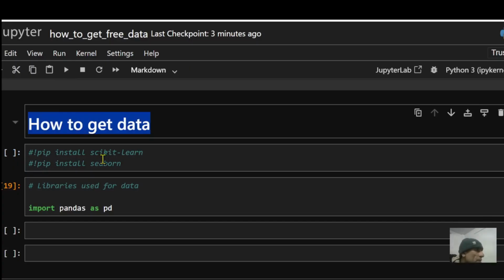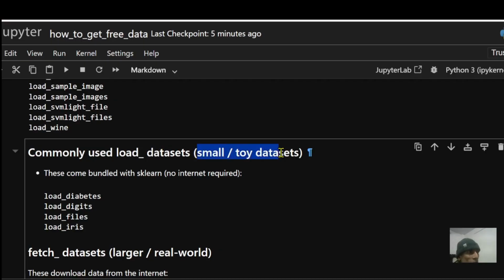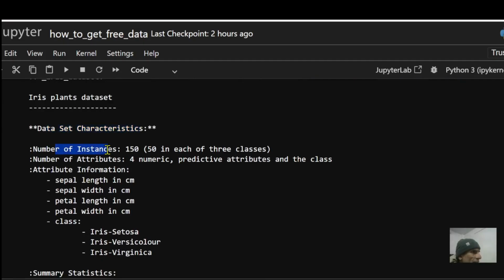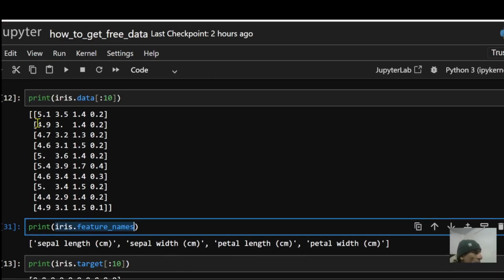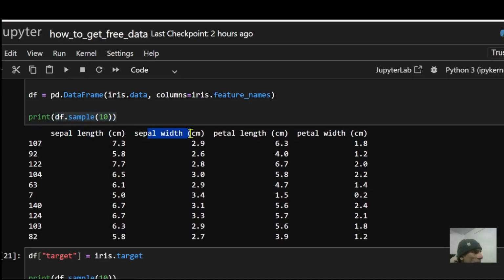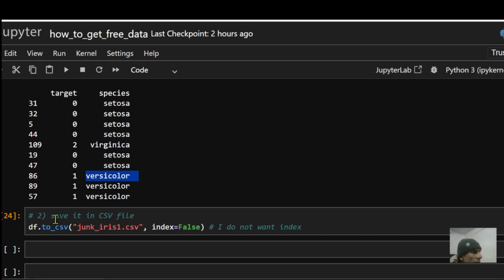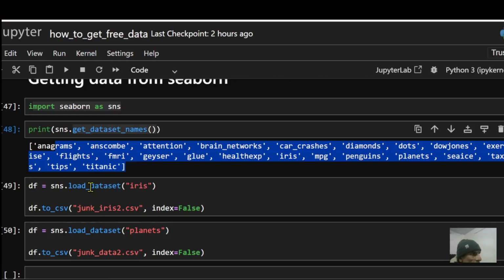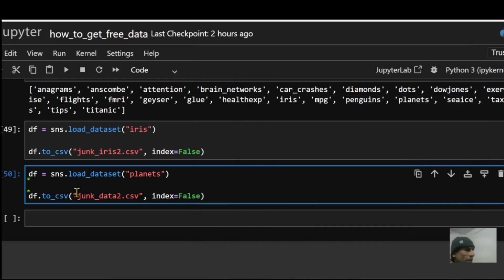1 How to get data